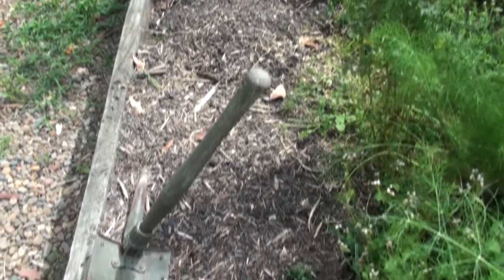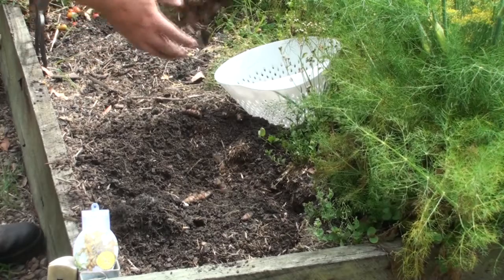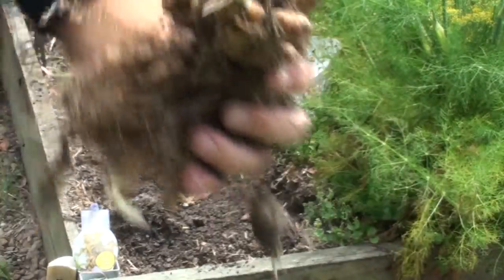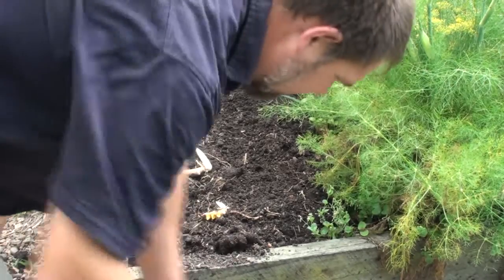How to Grow Turmeric & Make it into Organic Powder Spice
This video shows how to regrow turmeric each season and make it into the famous turmeric powdered spice consistently used in Asian cooking.  Blog Forum